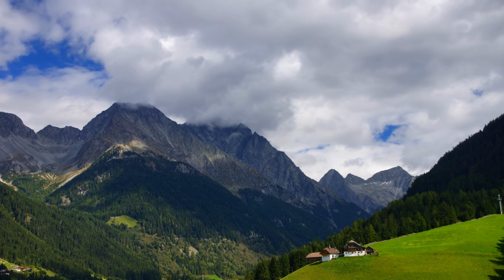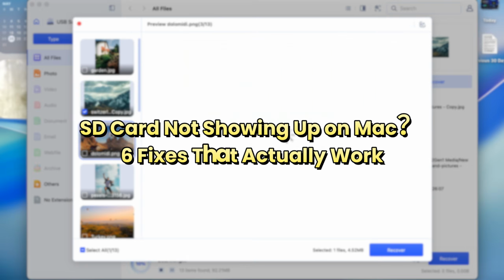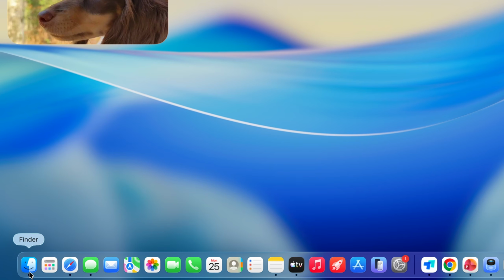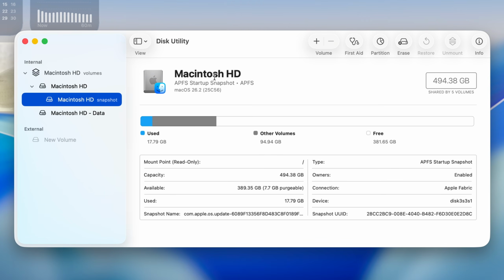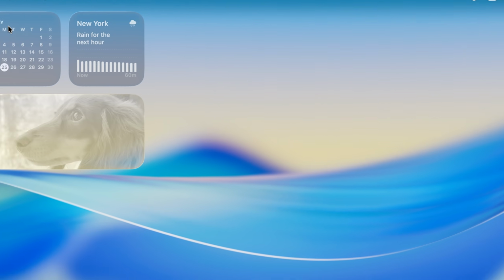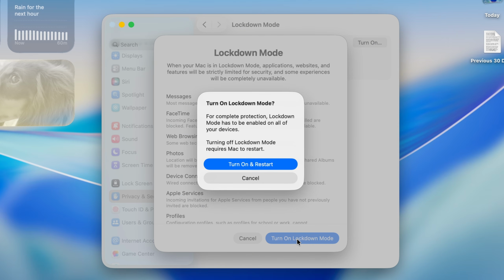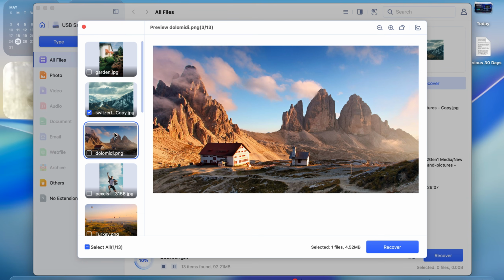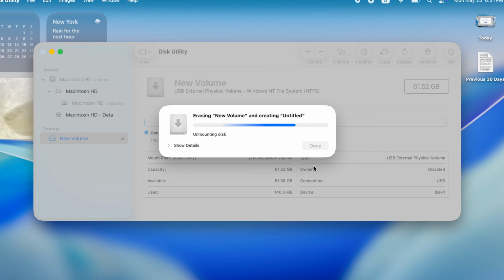SD Card Not Showing Up on Mac? 6 Fixes That Actually Work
Want the fastest way to recover your files? Try 4DDiG Mac Data Recovery and get your photos back safely🔧
Is your SD card not showing up on your Mac? Don’t panic. In this video, I show you the fastest and most effective ways to fix SD card not detected on Mac.

Whether your SD card is missing in Finder, not mounting, or completely invisible, these step-by-step methods will help you get it working again — or safely recover your photos and videos.

📌TIMESTAMP
00:00 Intro
00:30 Method 1: Basic Checks
00:45 Method 2: Make the SD Card Visible in Finder
01:13 Method 3: Use Disk Utility to Repair the SD Card
01:49 Method 4: Check Lockdown Mode (macOS Ventura and later)
02:15 Method 5: Use 4DDiG Mac Data Recovery
03:00 Method 6: Reformatting the Card

📎Related Article:7 Ways to Fix Mac Not Reading SD Card